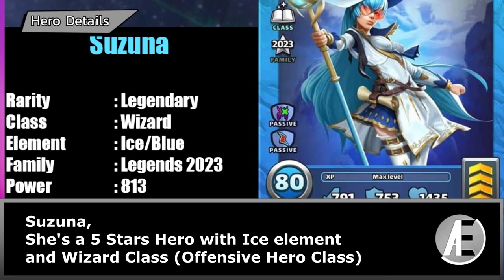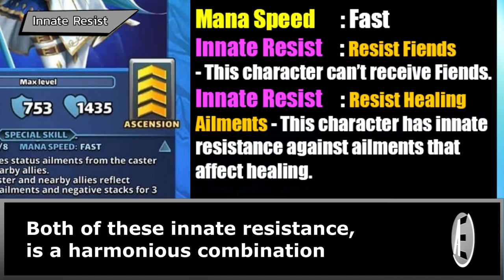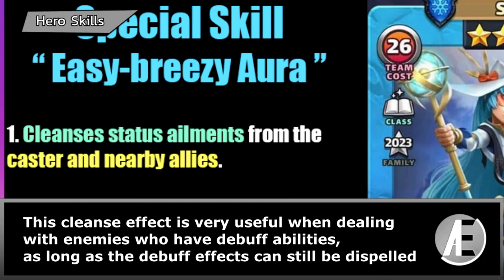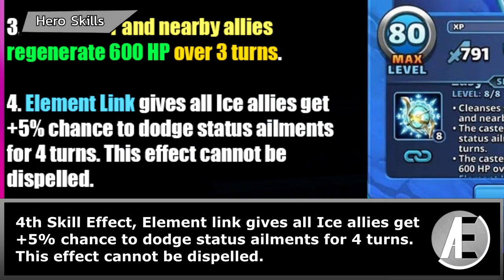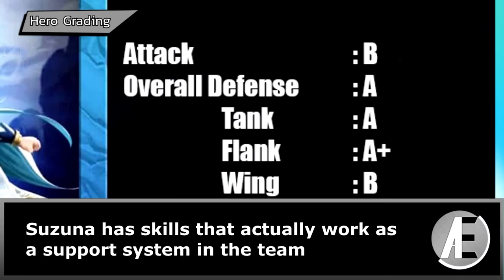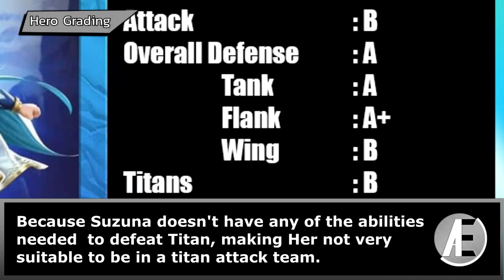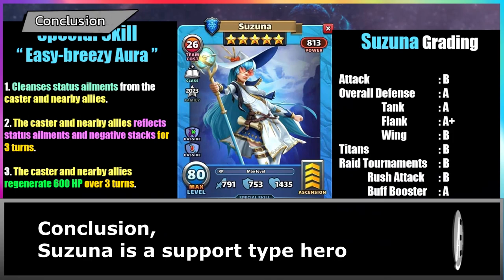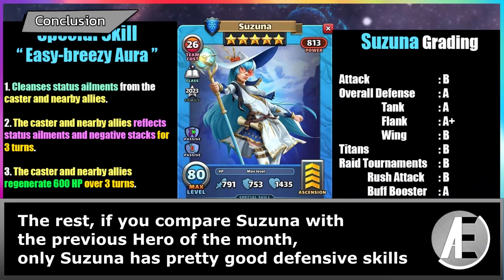Review & Grading Hero of The Month Suzuna - Empires & Puzzles |Sneak Peek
Hey guys, in this video I discuss about the May 2023 Hero of the month Suzuna, while some of the subjects of this hero can still change because they are still in beta.
Time Stamp

00:00 - 00:08  : Intro
00:09 - 00:32  : Shout-Out, Title, Subscribe!
00:33 - 00:42  : Suzuna Details
00:43 - 00:51  : Suzuna Base Stats
00:52 - 01:15  : Innate Resistance
01:16 - 01:33  : First Skill
01:34 - 01:52  : Second & Third Skill
01:53 - 02:02  : Fourth Skill
02:03 - 02:18  : Attack Grading
02:19 - 02:31  : Defense Grading
02:32 - 02:53  : Titans Grading
02:54 - 03:10  : Raid Tournaments Grading
03:11 - 03:13  : Overall Grading
03:14 - 03:43  : Conclusion
03:44 - 04:09  : Closing & Outro
For those of you who want to watch the Turgruk Review & Grading, it's at this link :

Empires & Puzzles RPG Quest
Empires & Puzzles HOTM May 2023
Empires & Puzzles HOTM Suzuna
Empires & Puzzles Gameplay
Empires & Puzzles Sneak Peek
Empire & Puzzles Aeon Gaming
Signing Out ….. ✌ (^_^)